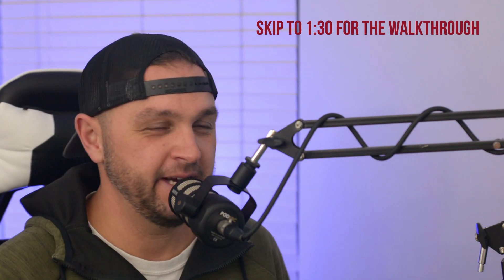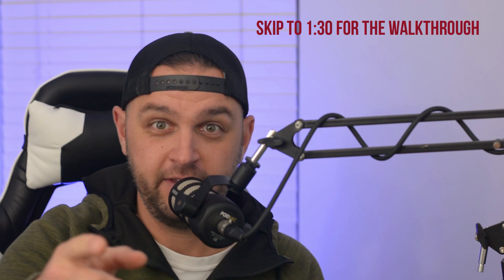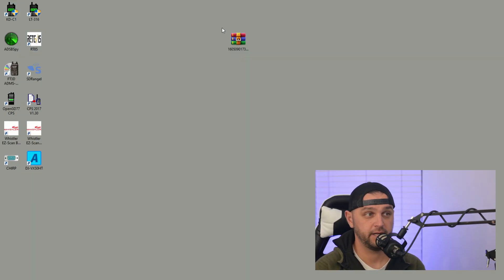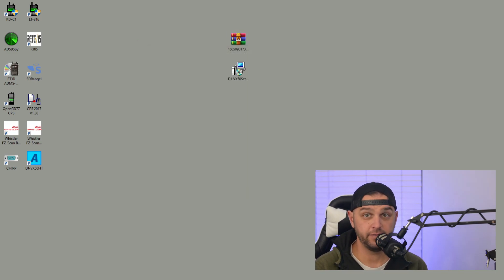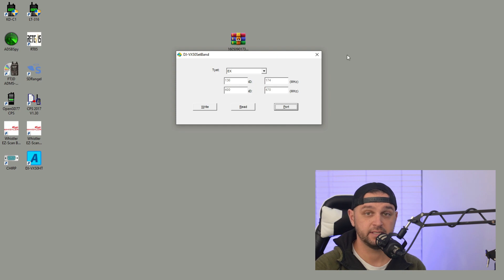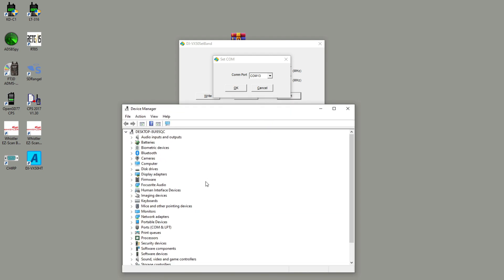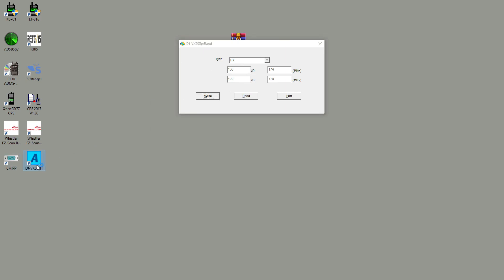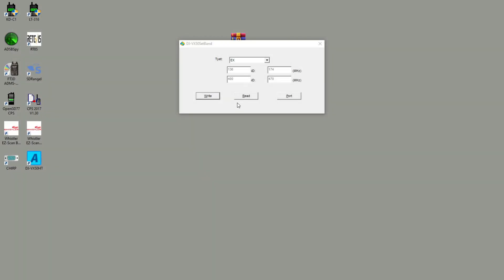MARS / Frequency Mod EASY - Alinco DJ-VX50 Extended Transmit Modification Walkthrough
Hardware needed:
an Alinco DJ-VX50 radio
a programming cable
a computer